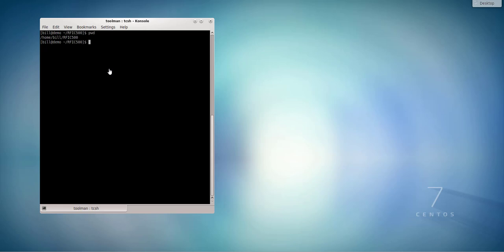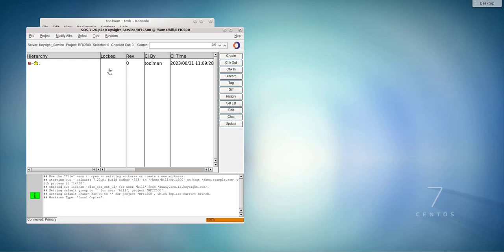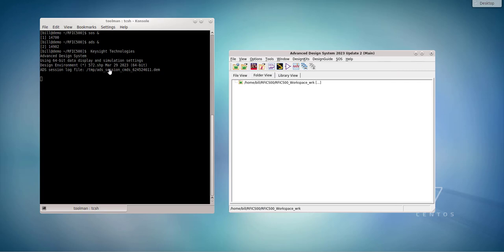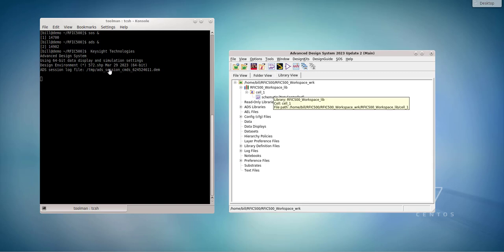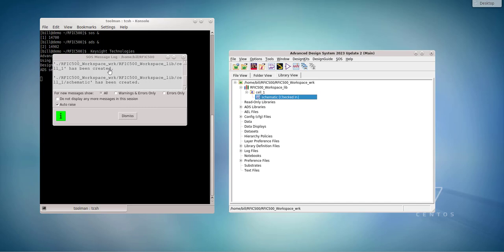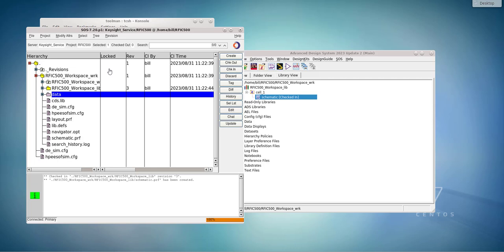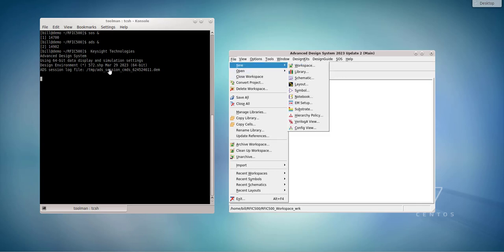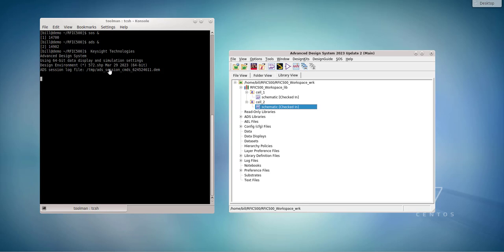Creating an SOS managed workspace, library and cells with Keysight ADS.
Here is a short video on how to create a new workspace, library and cell and have them managed by SOS.
Data management and IP
Design Data and IP Management (Cliosoft) | Keysight
Request a demo
Request a Demo - Cliosoft